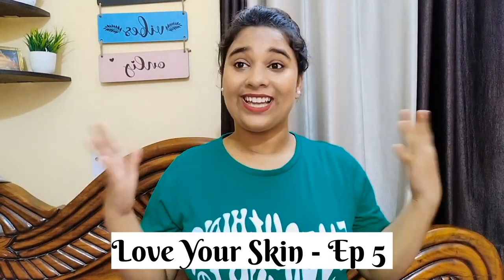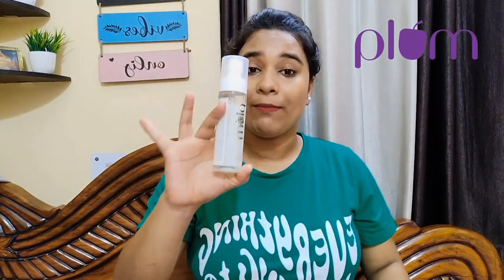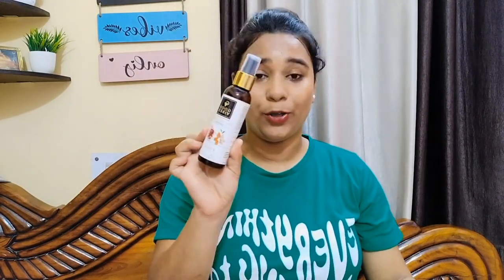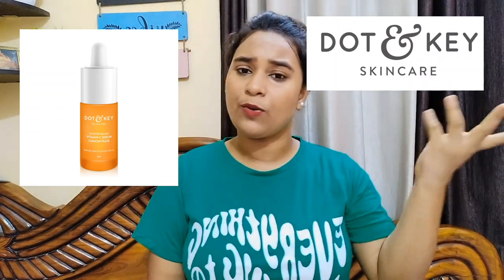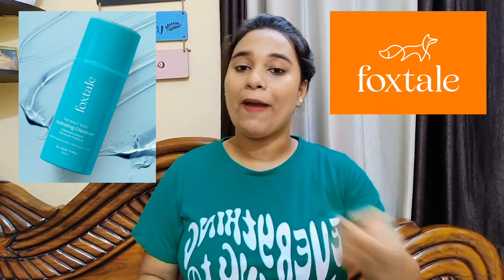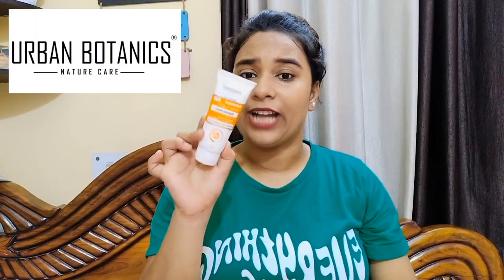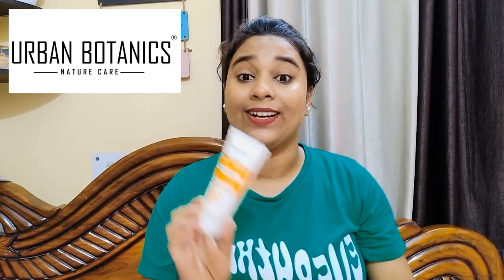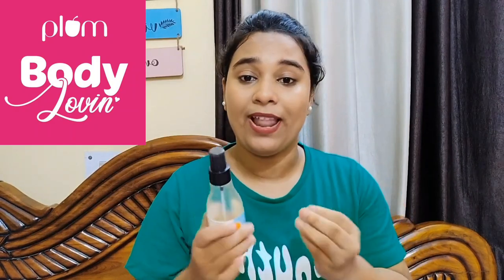*Honest* SKINCARE Recommendations || Best Underrated BRANDS || Love Your Skin - Ep 5 ✨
Tagging the Brands
Plum
Plum Body Lovin
Dot & Key @dotandkeyskincare
Foxtale @FoxtaleSkin
Organic Harvest @organicharvest7363
Glowpink
Urban Botanics
Bioderma @BiodermaIndia
Sugar Cosmetics @SUGARCosmetics
Good Vibes

Hey Guyss,
This is my Honest Skincare Recommendations of some Underrated brands whom I want to give a voice!!

My Comparison Video !

These are all my Honest Videos so you can completely Rely on them!!.
You can also check out my vlogs for having some fun!!

Meet you at the next video, until then Goodbye Guyss ❤️

xoxo
Eshika